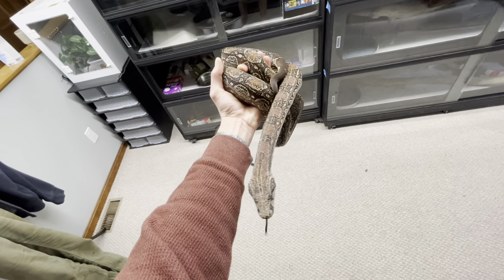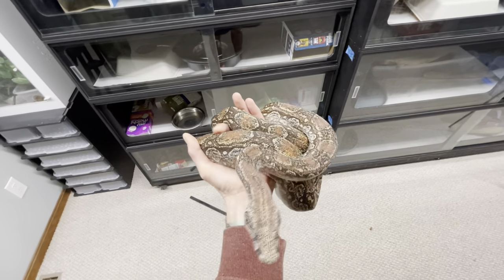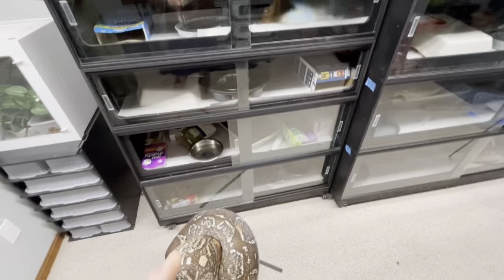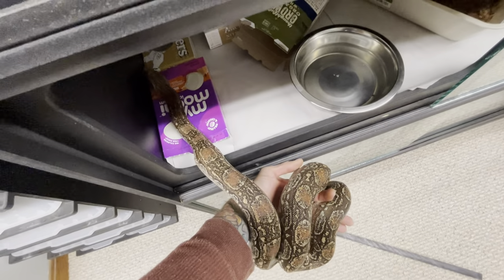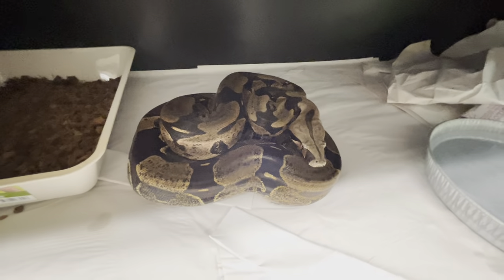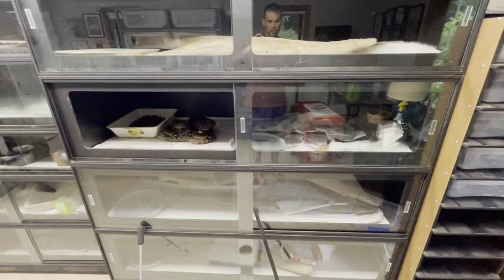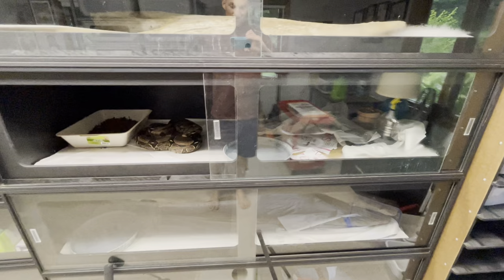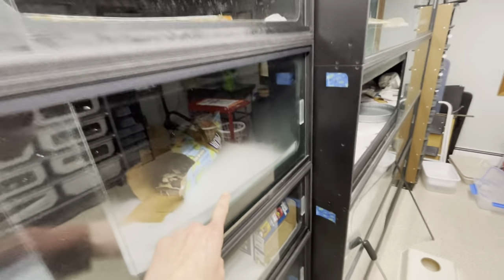Argentine and True Red Tail Boas- managing humidity and a misconception about condensation.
Here I talk about how I manage humidity for my animals.  I also talk about why condensation forms in your cage and what it means.